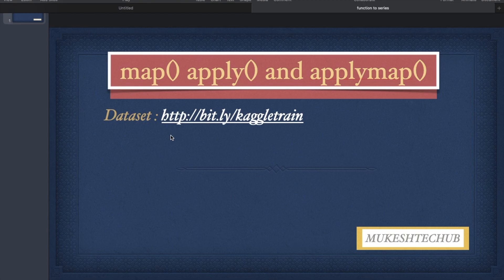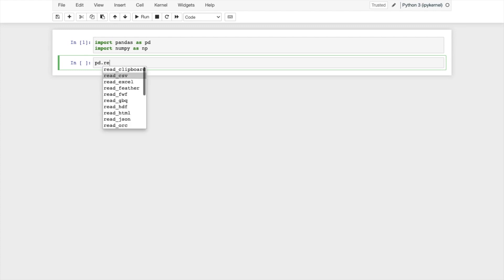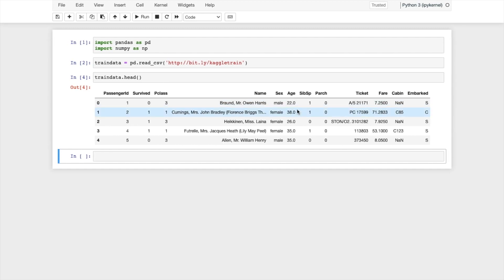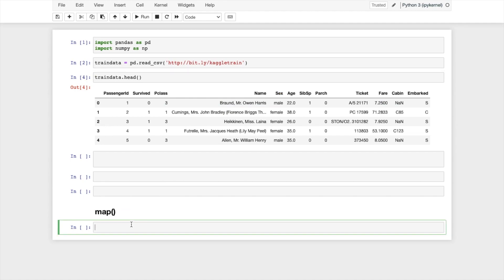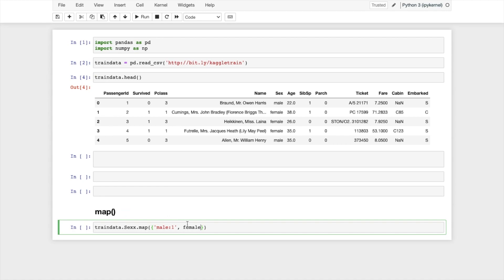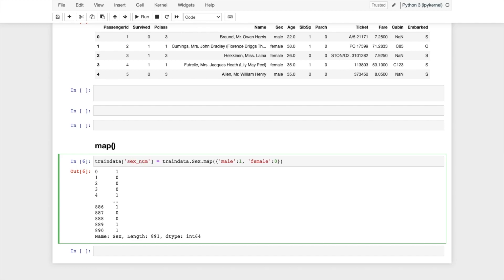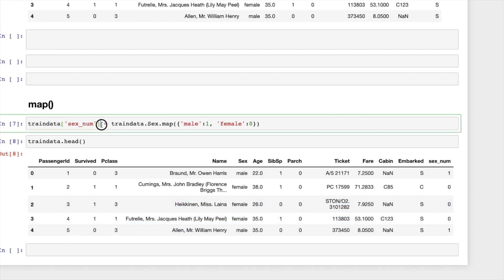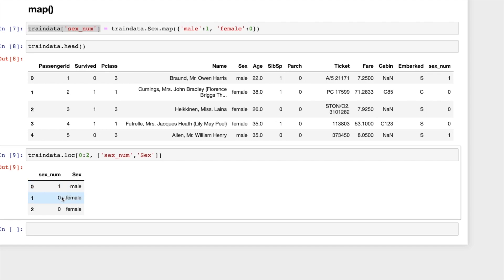Mastering Pandas: How to Use the Map Function for Powerful Data Manipulation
In this video, I will be demonstrating how to use the map function in Pandas, a powerful tool for data manipulation. With the map function, you can easily apply a function to every element of a Pandas Series or DataFrame, transforming your data into just a few lines of code. I'll cover everything from the basic syntax to more advanced use cases, so you can start using the map function to take your data analysis to the next level. Whether you're a seasoned data analyst or just starting out, this video is a must-watch for anyone looking to master Pandas.